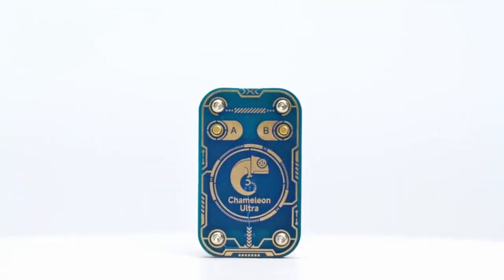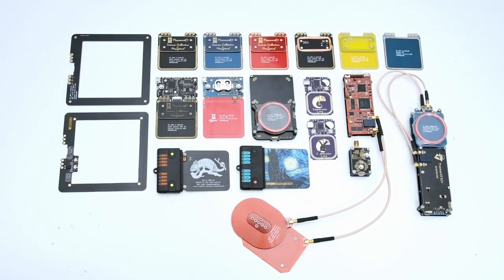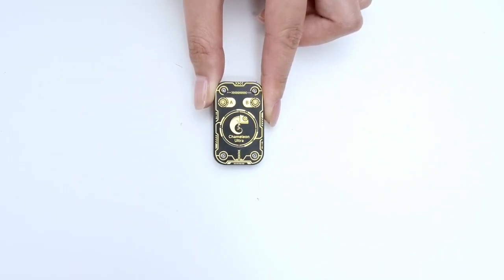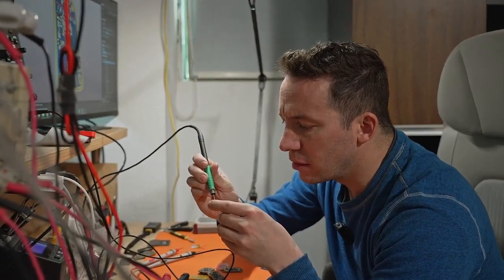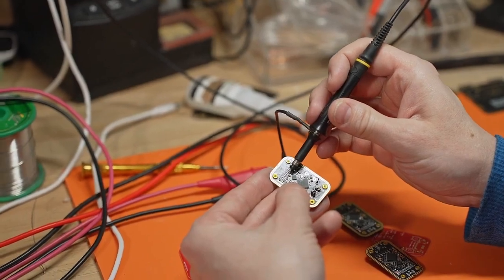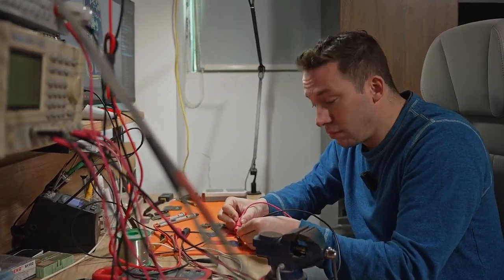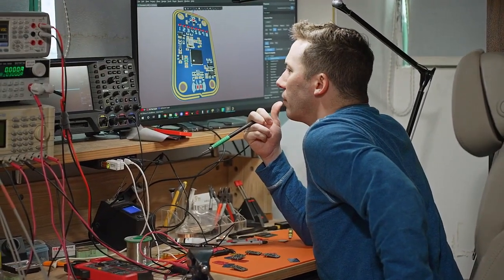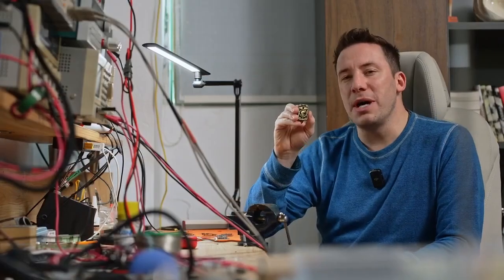ChameleonUltra, the last RFID emulator you need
The Ultimate RFID Key Fob Solution | Opens access control systems | NFC & RFID Emulator